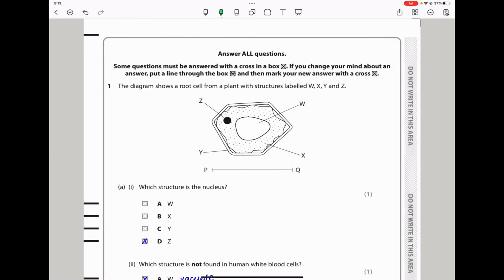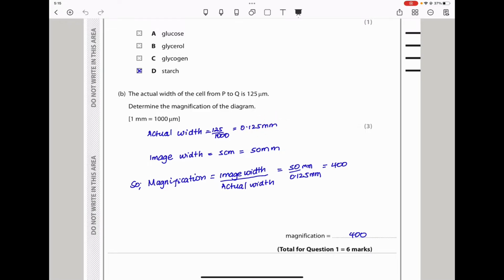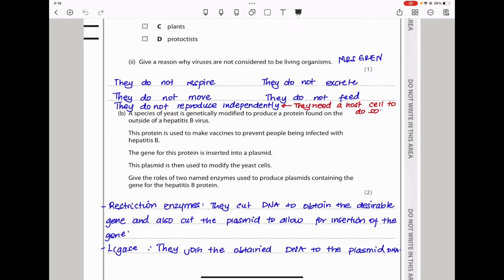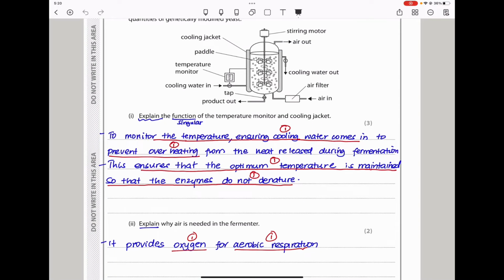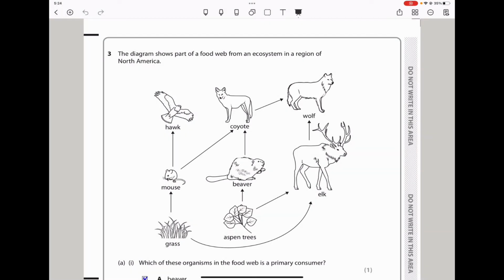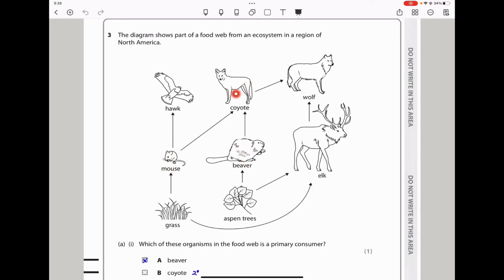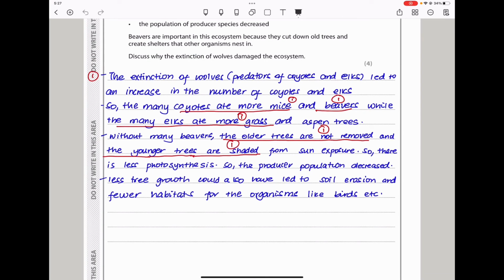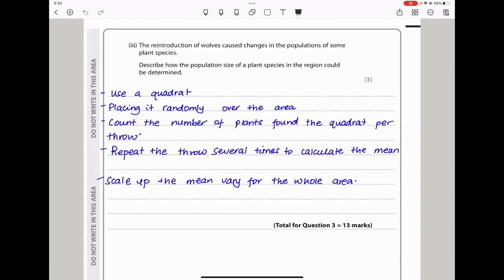Pearson Edexcel International GCSE Biology Paper 1BR June 2022. Part 1 of 3